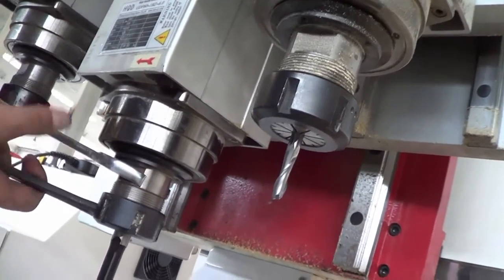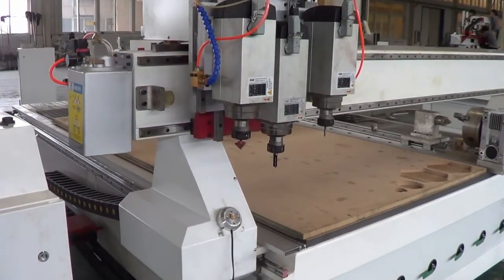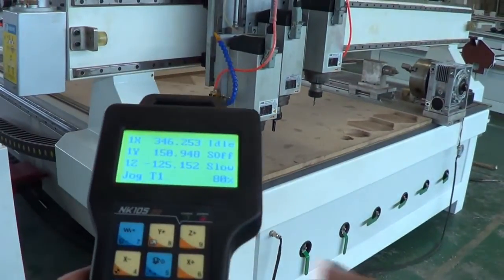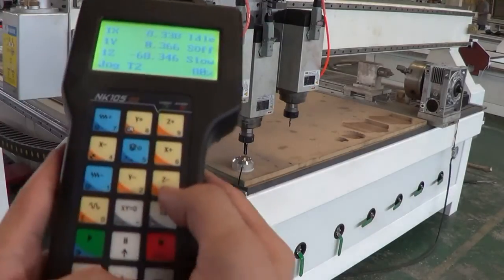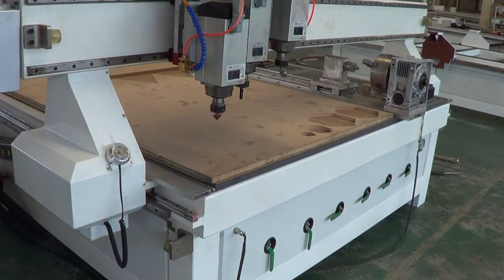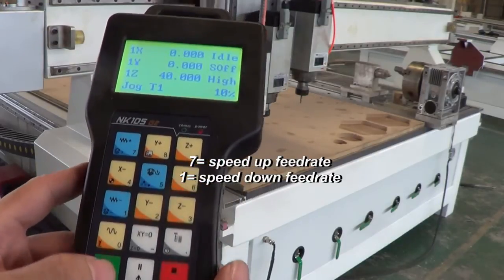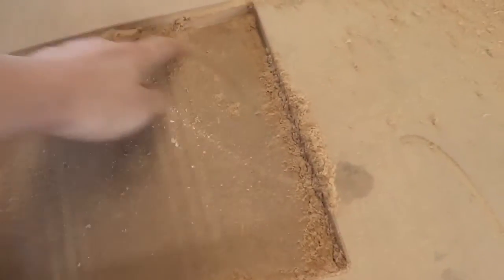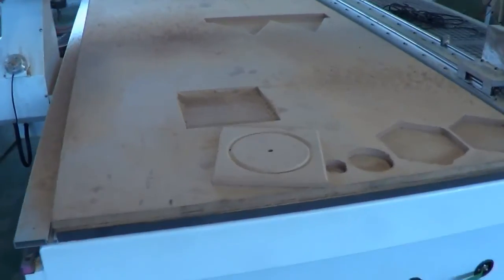Simple Demo of 2030 Trident ATC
I try using a more simple way to show you how to operate the machine with NK 105 system.

The progress is clear:
1, detecting cutting tool lengths
2, detecting work piece thickness
3, Move spindle to start point and start work.

NOTE: spindle 1 and 3 will keep on turning for a while after you turn it off because of inertia. So keep a certain distance with the machine when it's running.

SAFTY FIRST!

Skype: instantlx